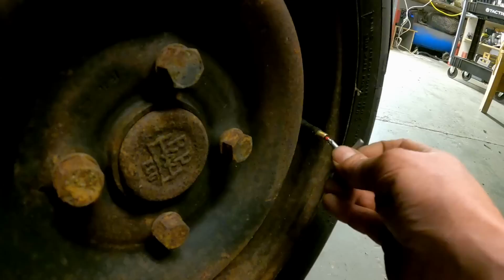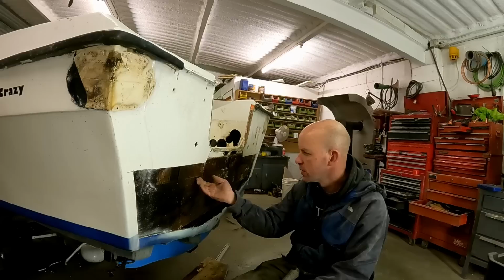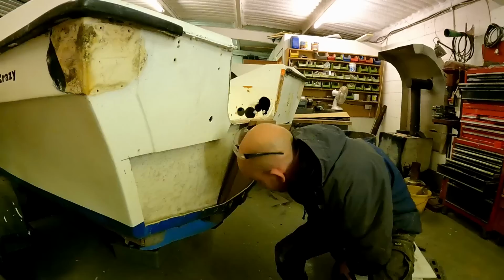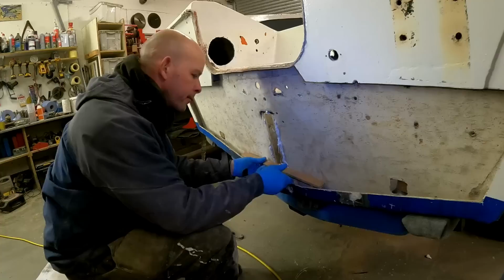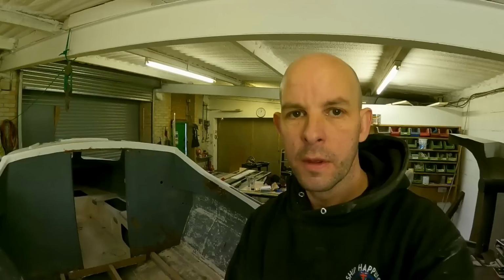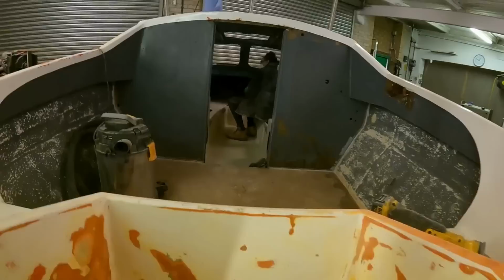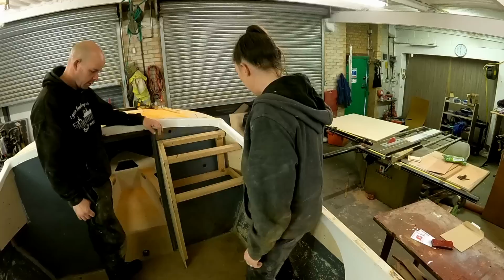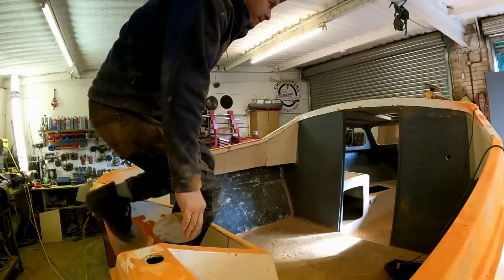Can We Turn An OLD Boat Into A PRO Fishing Boat?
So we have a new challenge, can we turn an old boat into a fishing boat good enough to enter the biggest fishing competition in Europe?

We have never fished before, so we have a lot to learn in a short space of time!
Follow to watch all our progress and to see how well we do in the competition in June!